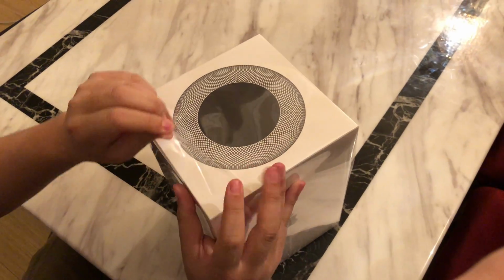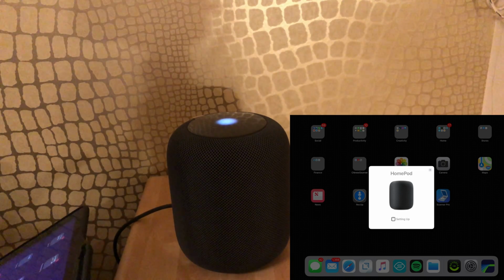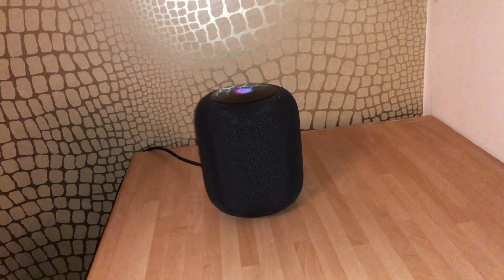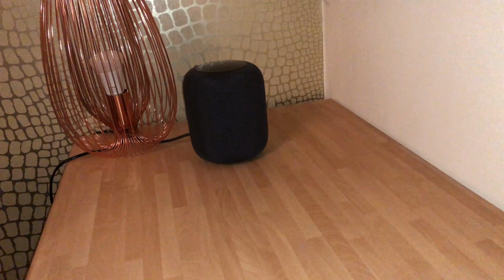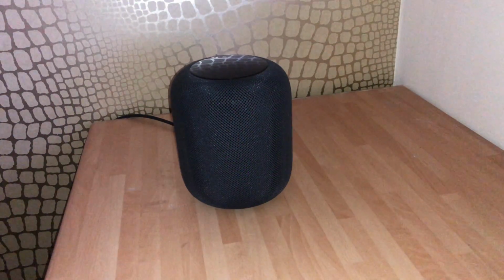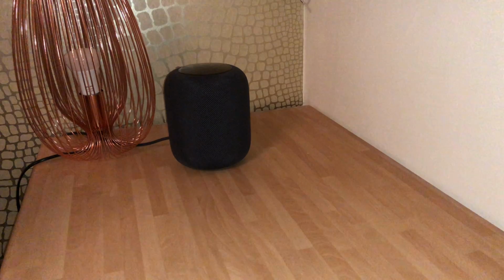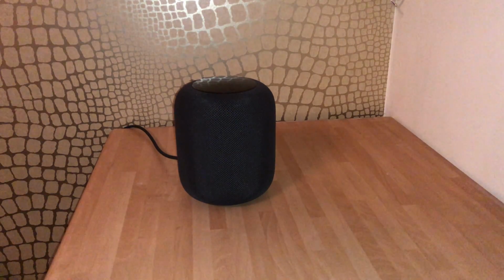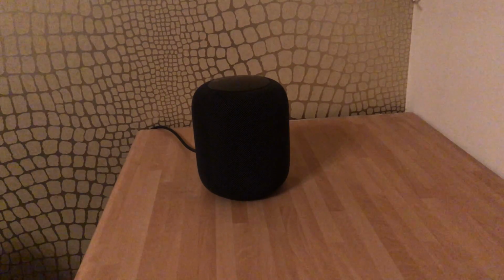🍎 HomePod Review - What Can It Do? 🔊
-After two weeks of testing, is the Apple HomePod worth it?
Join me as I first unbox, setup, and put the smart speaker from Apple through its paces!
Quite a long one as it’s the unboxing and review, this is more like a demo as well, hope you enjoy it and find it useful!
Will you get one? Let me know down below!